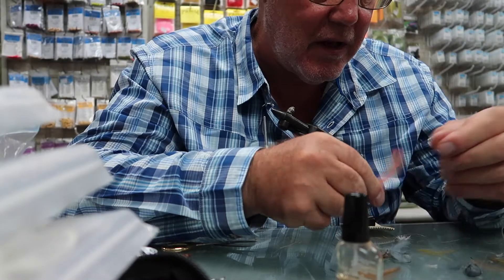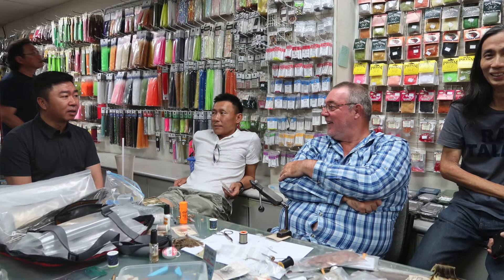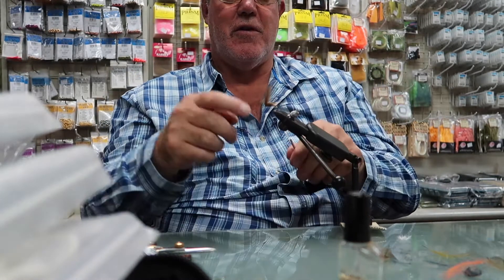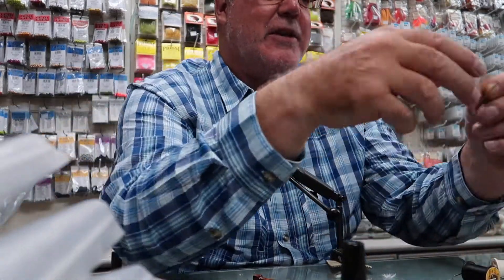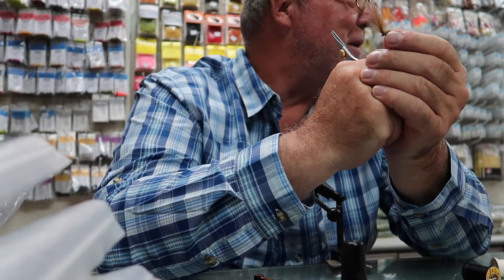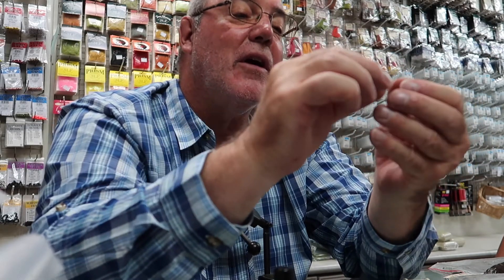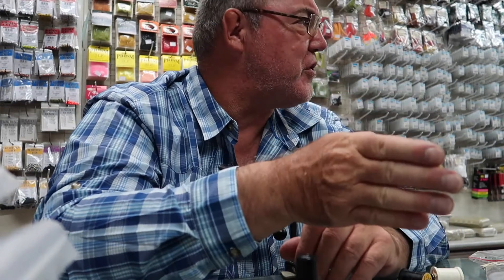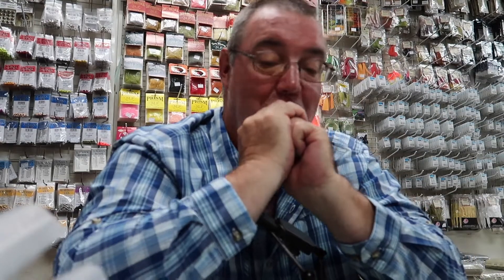Hans van Klinken CDC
UNDERSTANDING MORE ABOUT CDC AND HOW TO WORK WITH IT,  Lesson from a master.